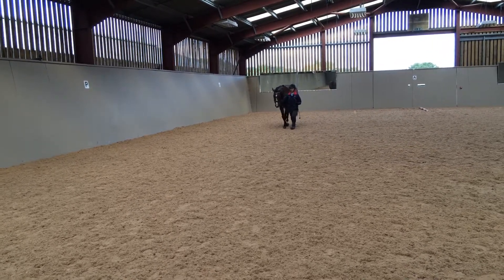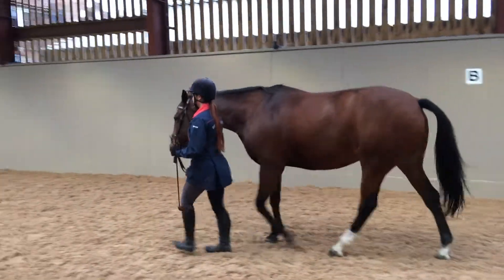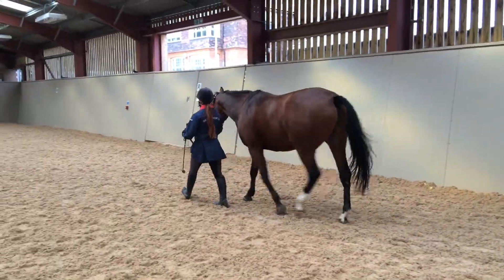Jessica Richardson - Trot Up